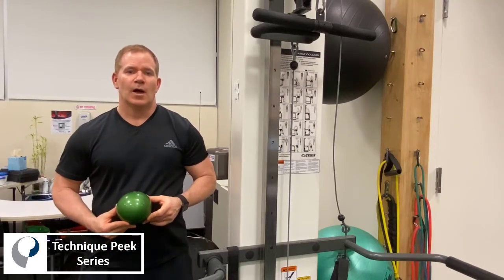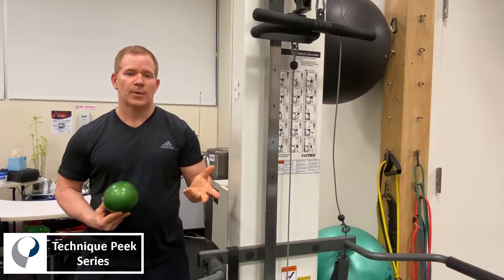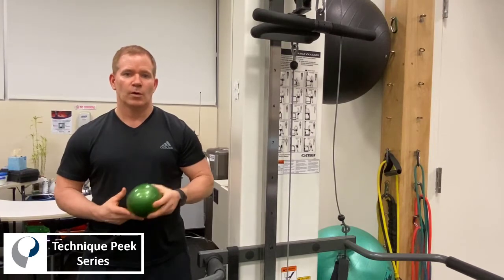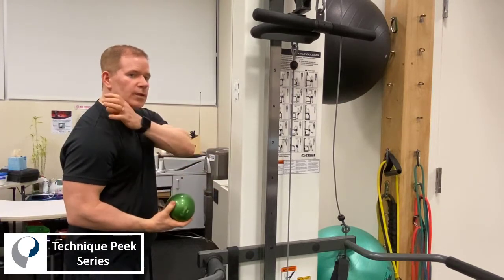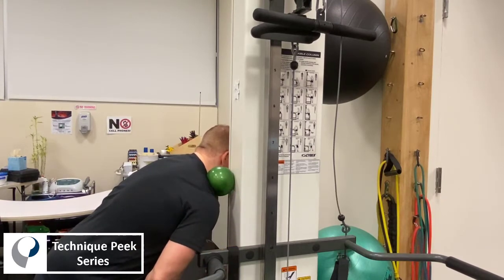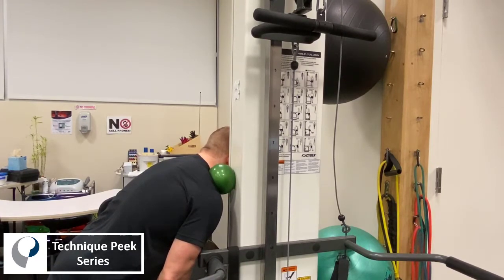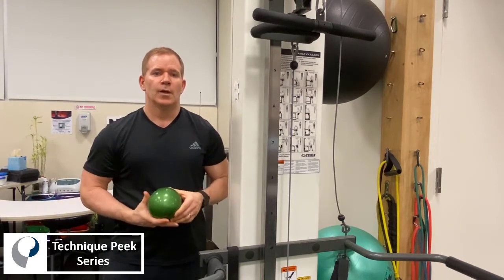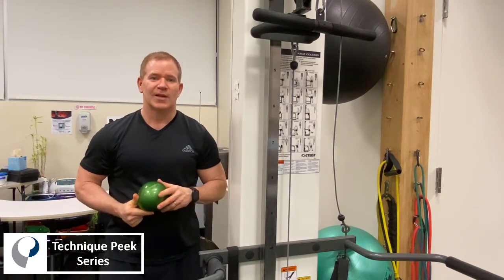Self Trigger Point Release for Upper Traps | Technique Peek Series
This Technique Peek Video features Robert "Bob" McCabe demonstrating how to do a self trigger point release of the upper trapezius muscle using a tennis ball, Lacrosse ball or small ball. This technique is great to assign to your patient as a home exercise technique.